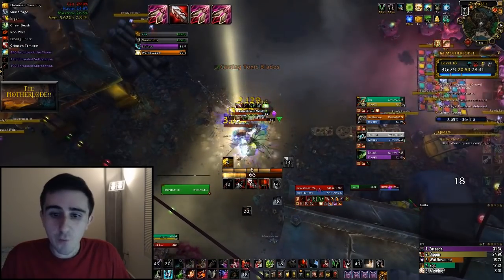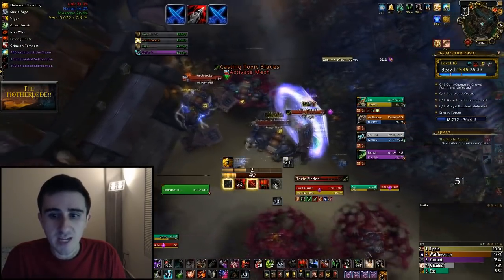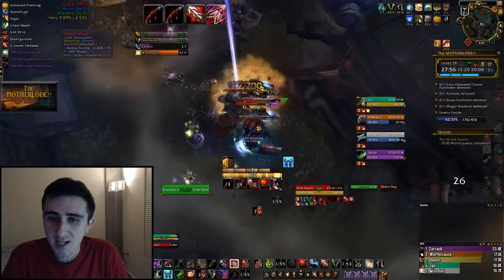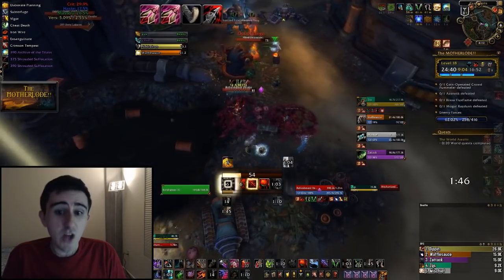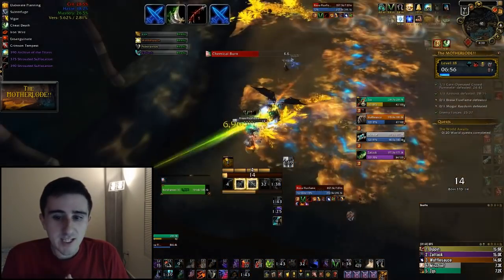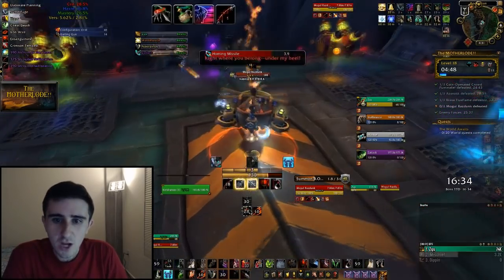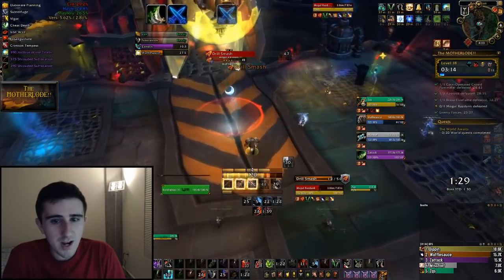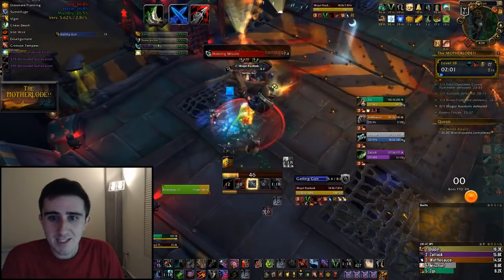Motherlode +18 Mythic Plus Guide (Assassination Rogue POV)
We have the best Motherlode route in the world, especially for Fortified weeks. In fact, we have two of the top three best Fortified runs of the dungeon as of the writing of this description. This Guide will give your Mythic Plus group some tools you can use in your own runs of this challenging dungeon!